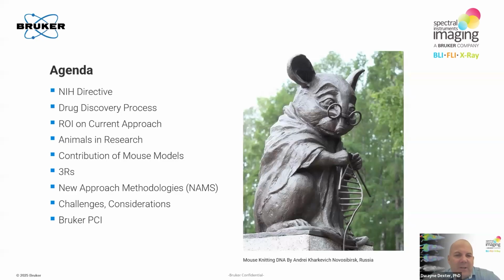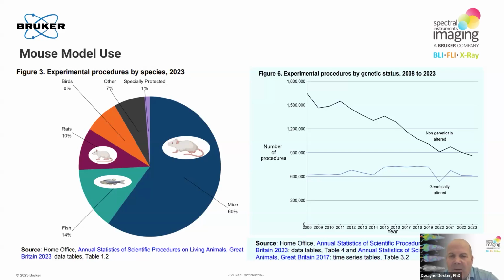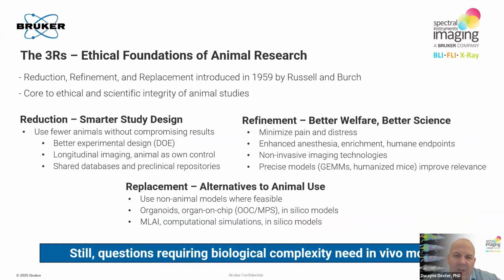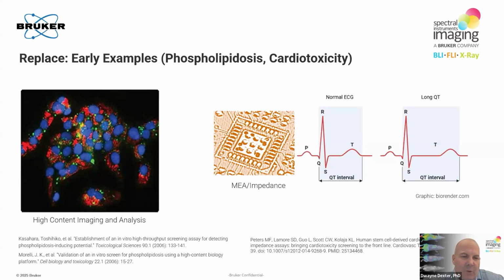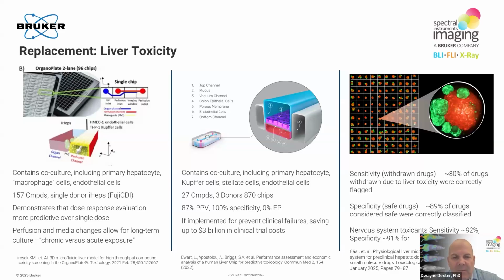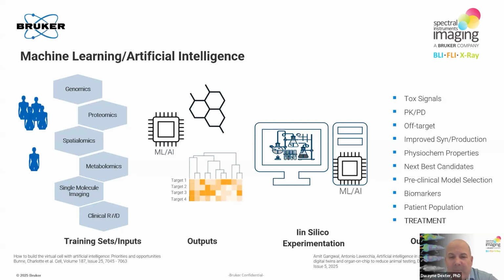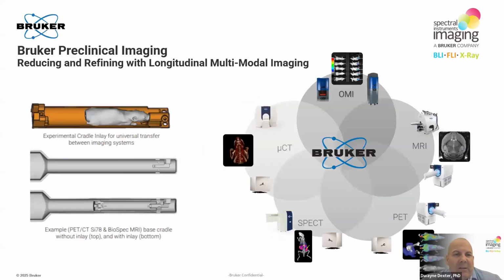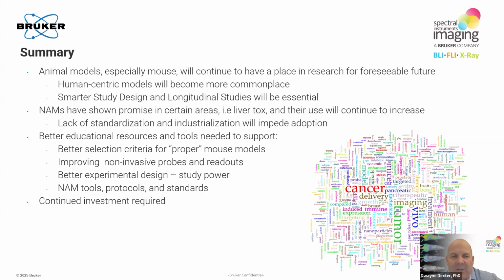Webinar - Considerations for Reducing & Refining Animal Research and Adopting Human-Centric Models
Webinar - Considerations for Reducing & Refining Animal Research: Practical Advice for Adopting Human-Centric Models in Response to Recent Revisions to FDA & NIH Guidelines

This webinar offers practical guidance on refining animal research and integrating human-centric models like organoids, computational simulations, and organ-on-a-chip systems. In light of recent FDA and NIH updates, researchers face new expectations around when and how to apply alternative methods responsibly and effectively.

Join us for a grounded discussion focused on model selection. We’ll explore where cellular models offer clear advantages, and where animal models remain essential for understanding disease complexity, drug response, and translational outcomes. You’ll leave with real-world examples, decision-making frameworks, and a clearer understanding of how to align your research with evolving standards without compromising scientific depth.